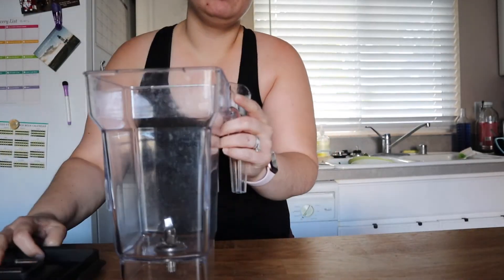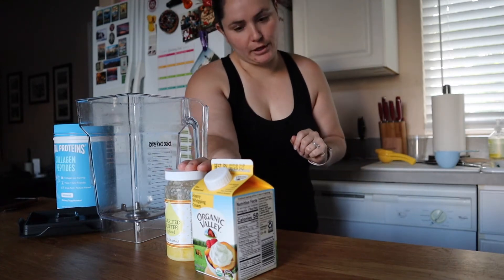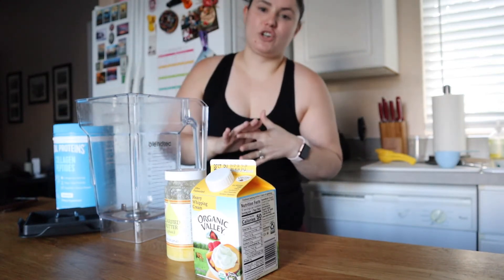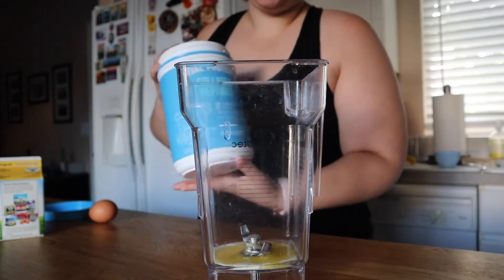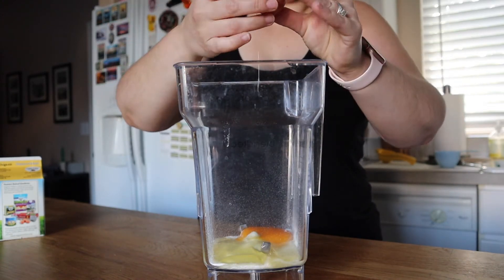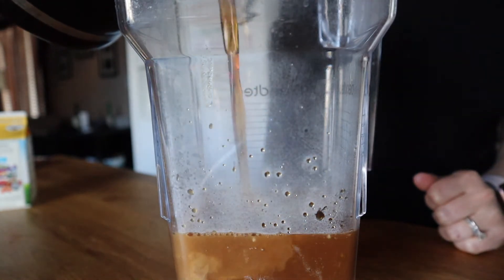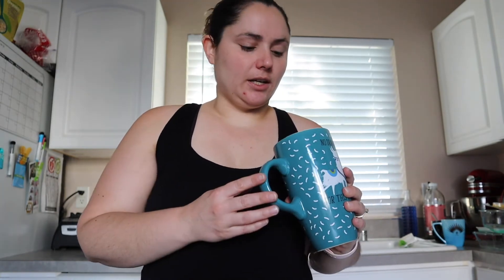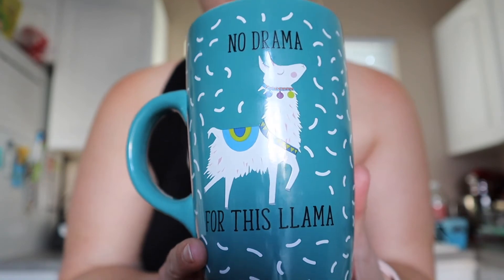TRY IT TUESDAY | Egg Coffee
Today's video is the first in my TRY IT TUESDAY series. I will be trying new recipes, products, foods, and workouts.